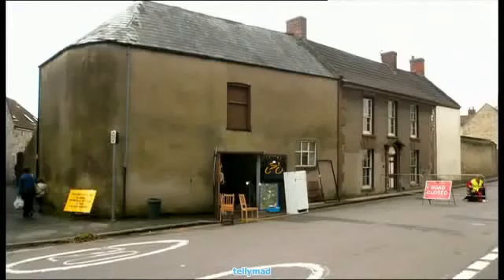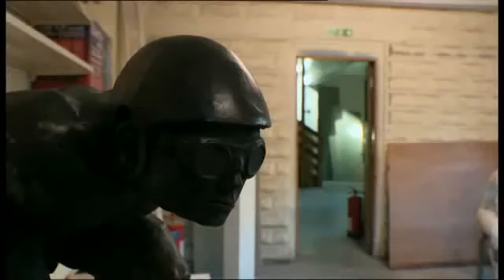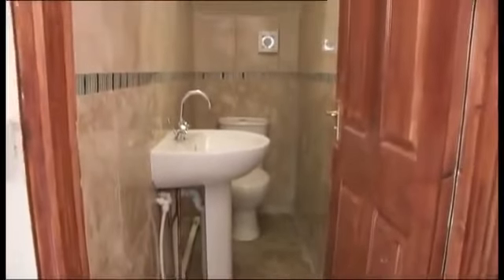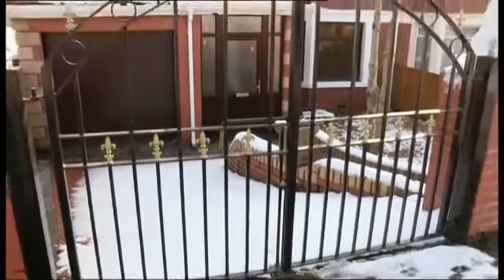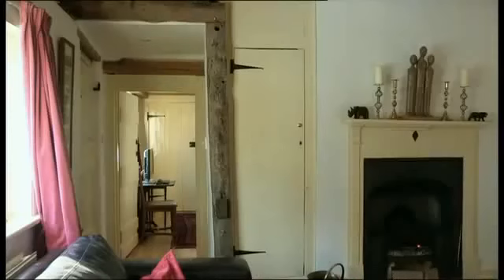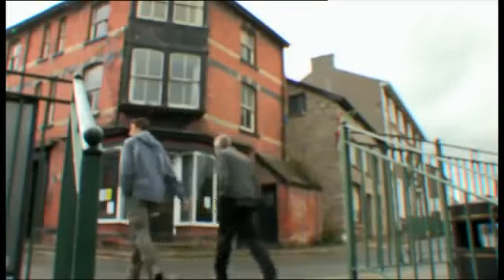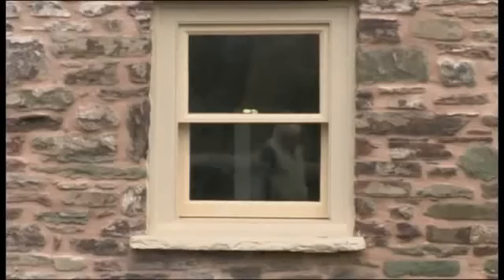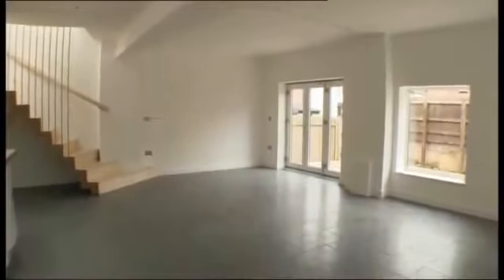Britain's Empty Homes Revisited S05E09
JOIN QUIZGROUP PARTNER PROGRAM:  .